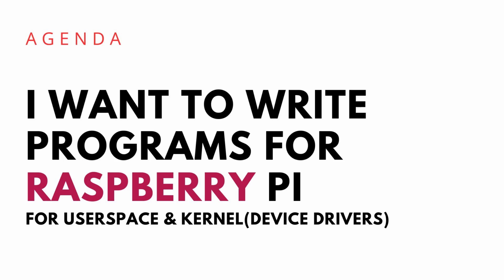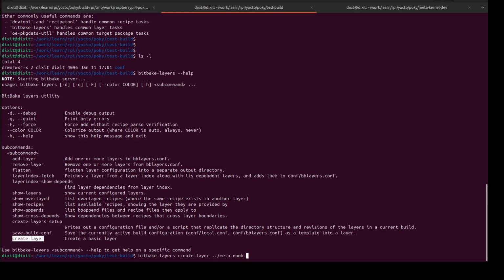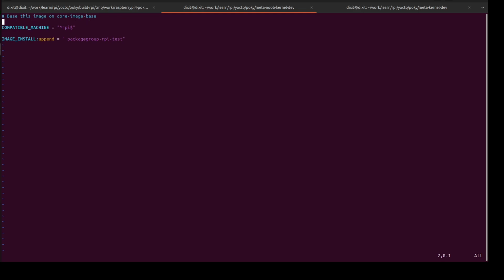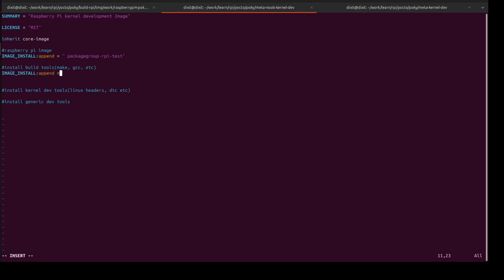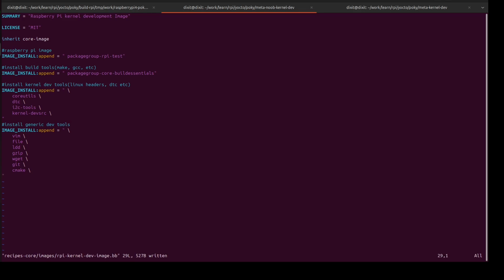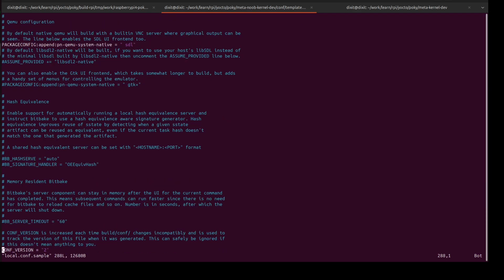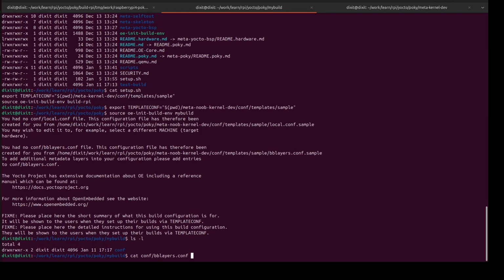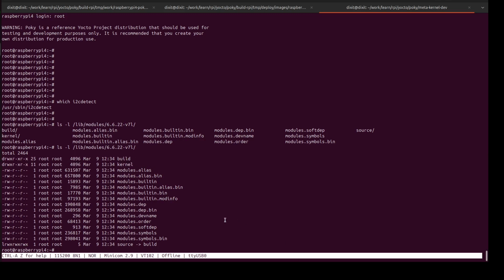I customized Yocto Project for Raspberry Pi to develop kernel driver on it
In this video, I take you through the process of customizing the Yocto Project for the Raspberry Pi to enable kernel driver development. Whether you're an embedded software engineer or a hobbyist, you'll learn how to create a custom meta-layer, add essential packages, and set up your environment for building C applications, and Linux kernel modules on the Raspberry Pi. Follow along to master the Yocto Project and take your Raspberry Pi projects to the next level!

What You'll Learn:

- How to create a custom Yocto meta-layer amd image recipe for Raspberry Pi.
- Adding packages for compiling C applications, and kernel modules.
- Validating prerequisites for kernel driver development on Raspberry Pi.